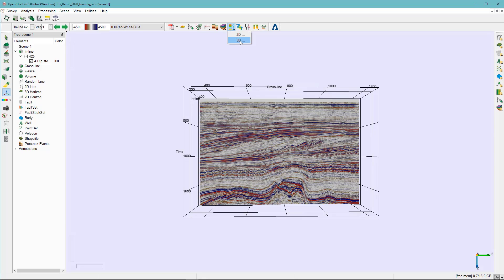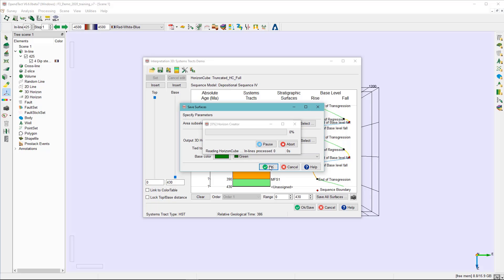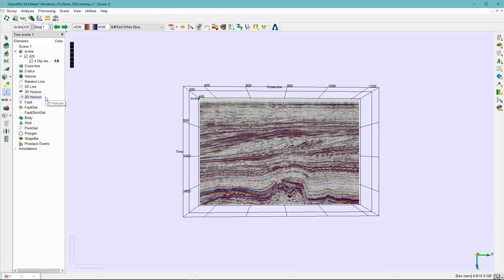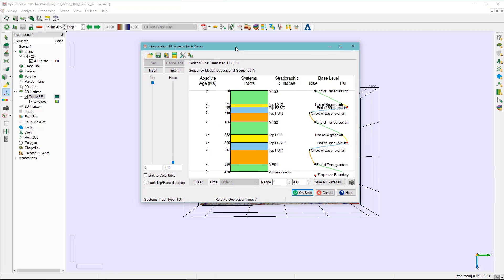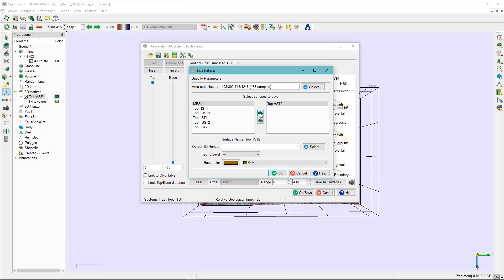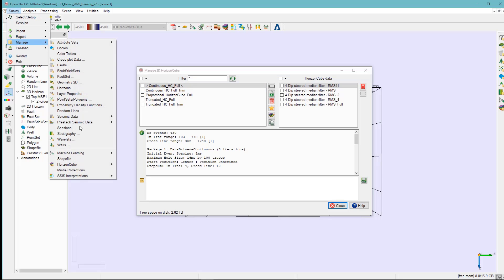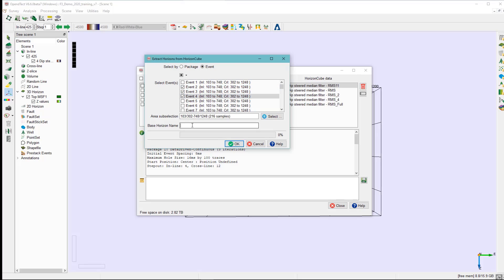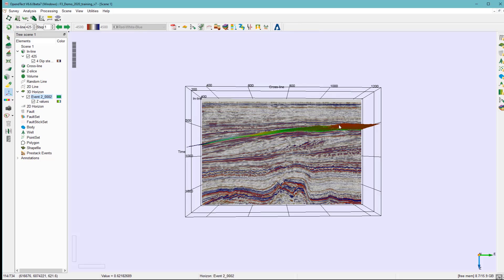Training workflow: Sequence Stratigraphy - Stratigraphic Surfaces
This video shows the Training workflow: Sequence Stratigraphy - Stratigraphic Surfaces presented by dGB Earth Sciences. In this exercise we will show you how to extract systems tract boundaries as seismic horizons. This video is part of a series of Training workflows for the free OpendTect introduction classes videos.